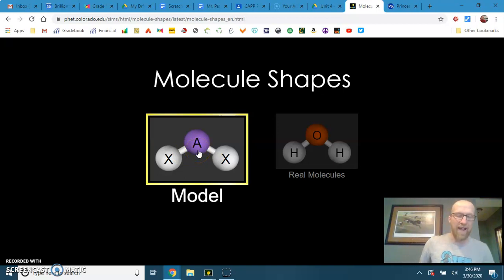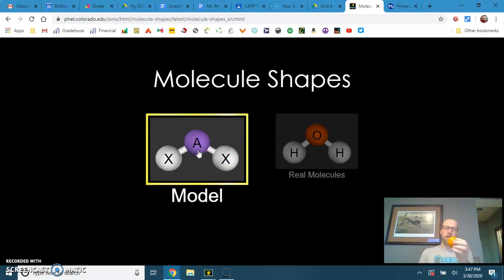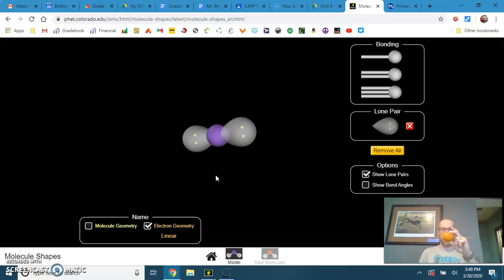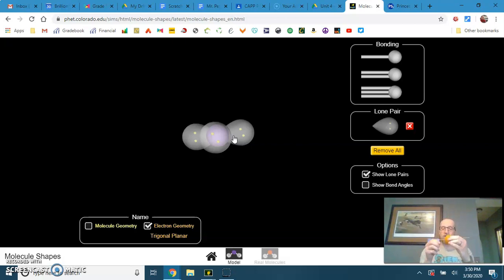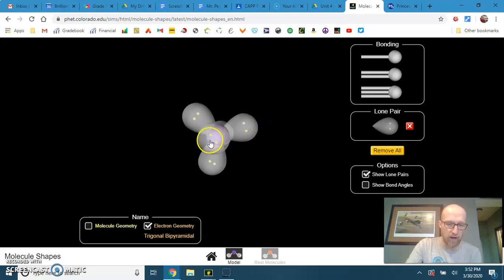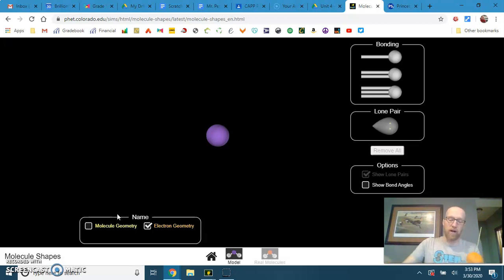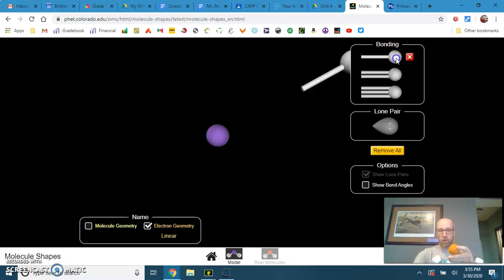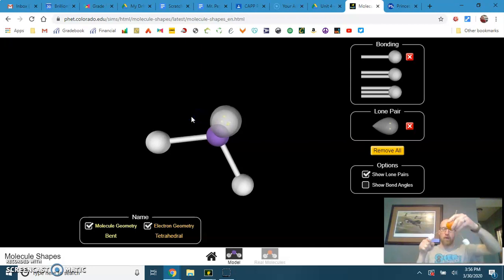Intro to VSEPR